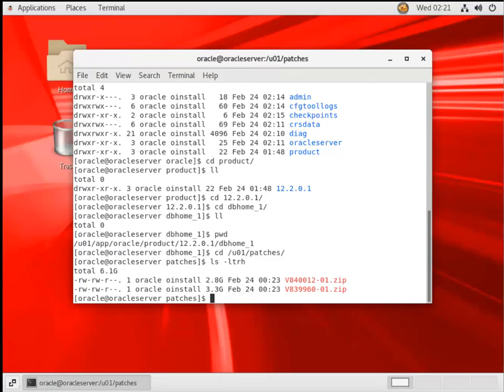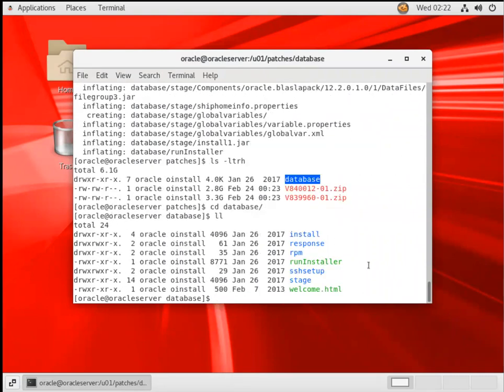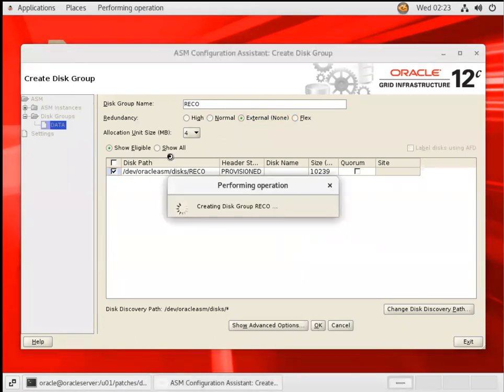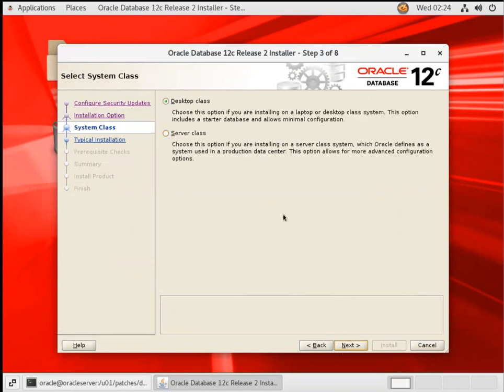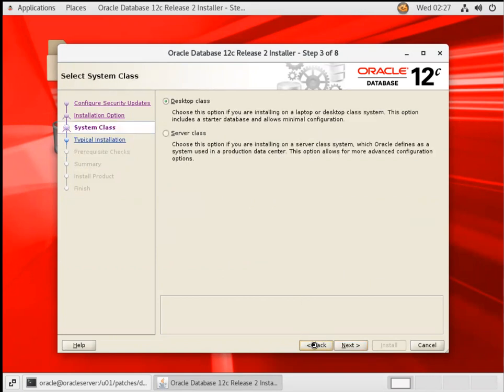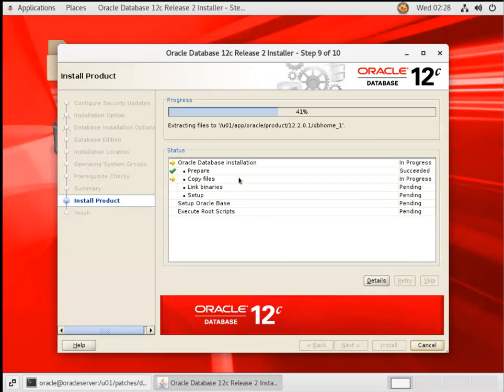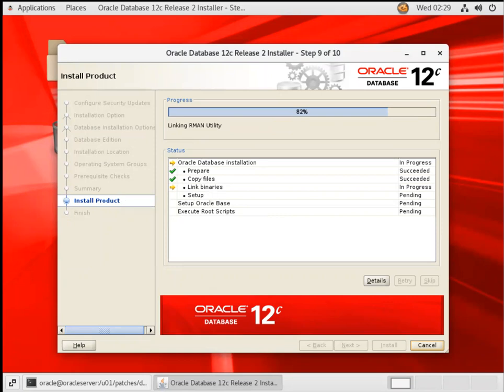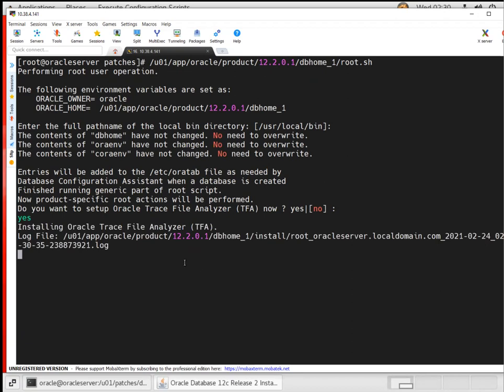12c Oracle Home Installation || Database Creation Along with OH Installation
Setting Environment Variables
Oracle environment variables:

ORACLE_BASE: Base of the Oracle directory structure. Recommended to set this before installation.

ORACLE_HOME: The environment in which Oracle products run. Not required before installation if ORACLE_BASE is set.

ORACLE_SID: Not required before installation, but useful afterwards for ease of interaction with a particular instance

NLS_LANG:  Optional environment variable that controls language, territory, and client character set settings

Skype: malluramadurg

Regards,
Mallikarjun Ramadurg
Skype: malluramadurg